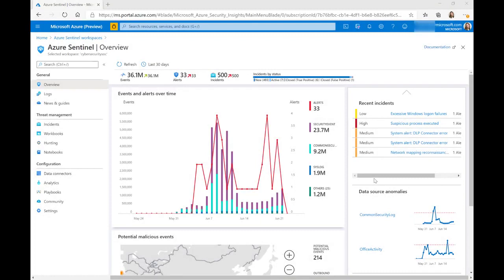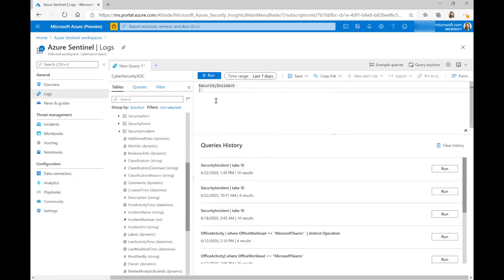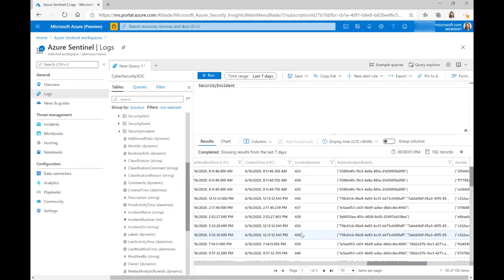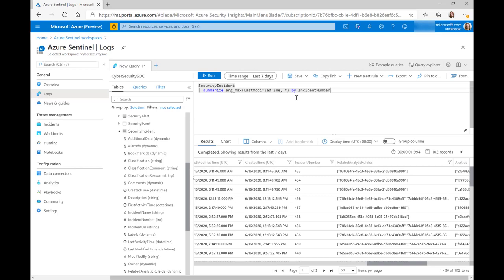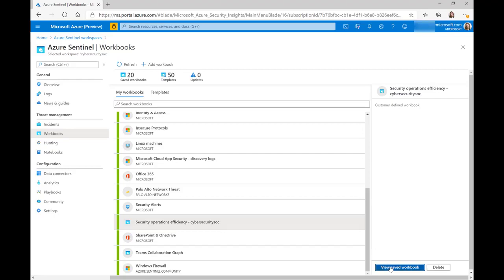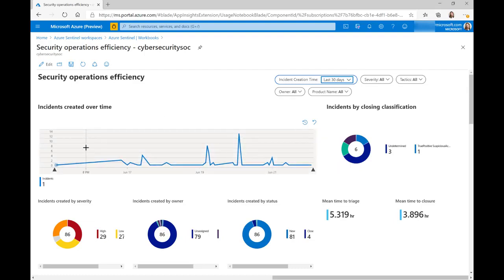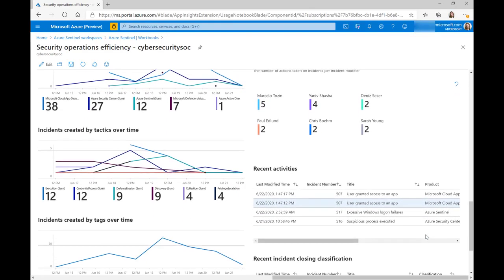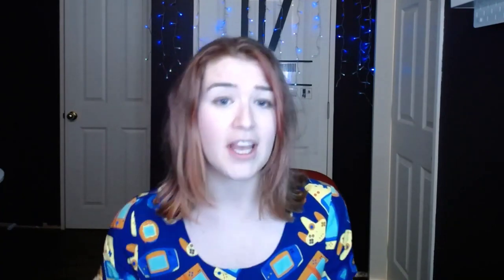Azure Sentinel: SecurityIncident table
Learn how to use the Azure Sentinel SecurityIncident table to report more efficiently on your security operations.